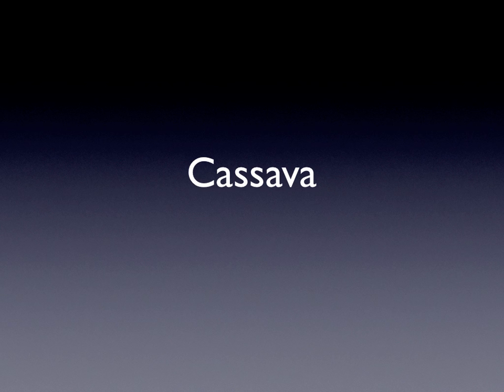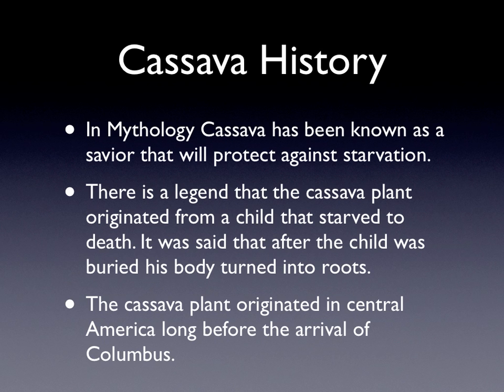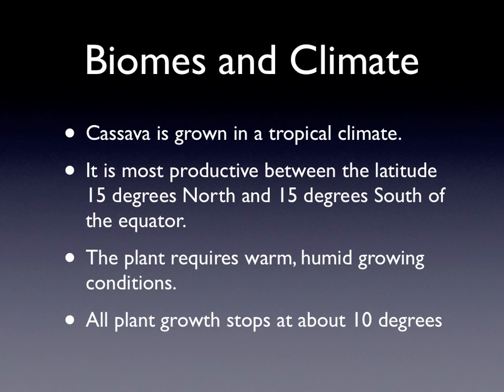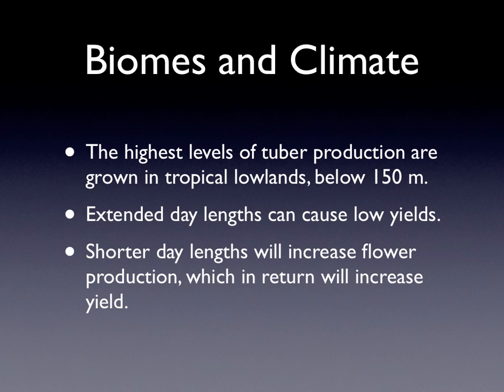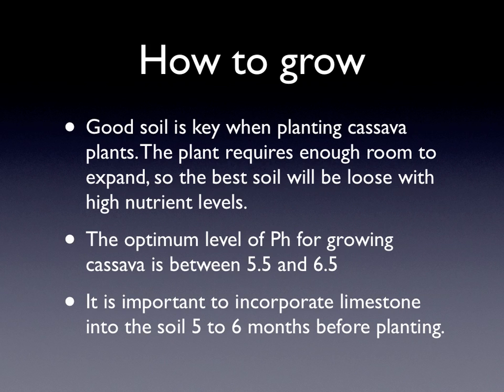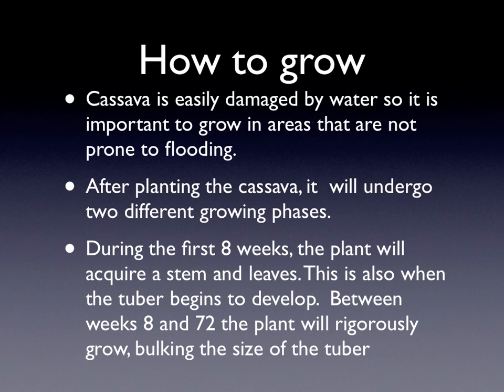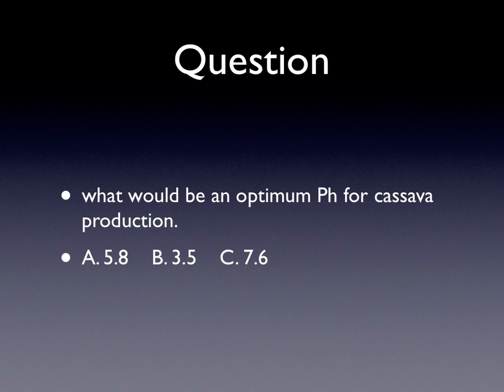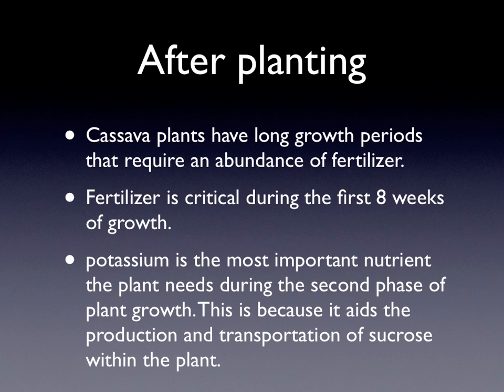cassava powerpoint final mov plz work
cassava information